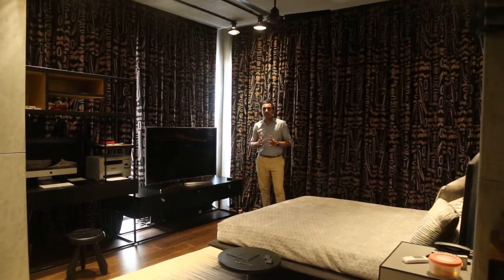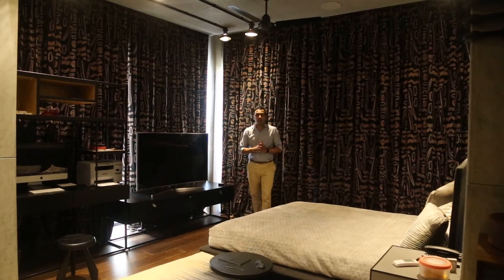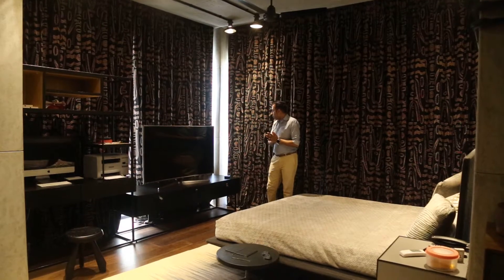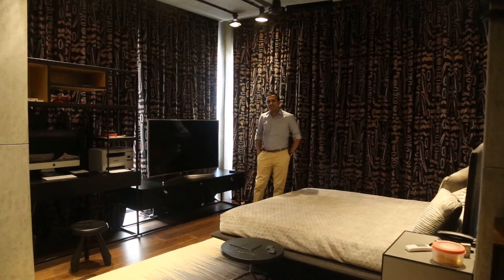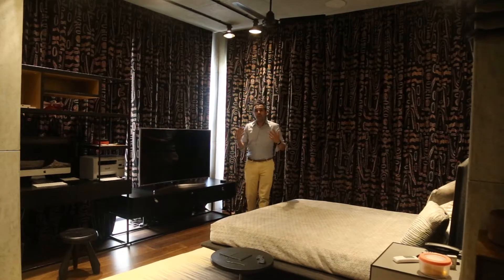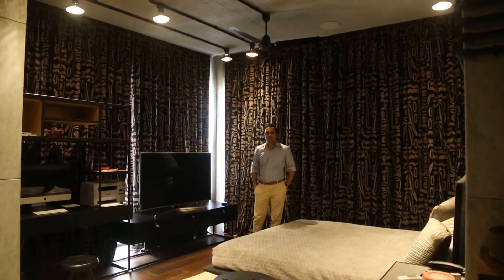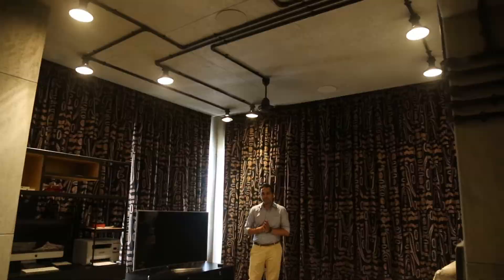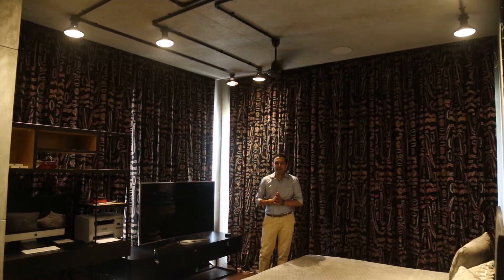Amazon Echo Dot with Control4 Home Automation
Amazon Echo Dot paired with In-Ceiling Speaker to take all the Voice Commands. Also demonstrating how a fan can be switched on and off with Voice Control powered by Control4.